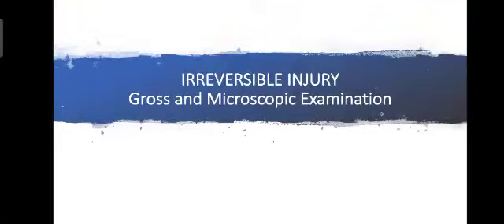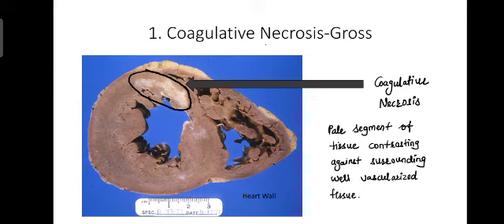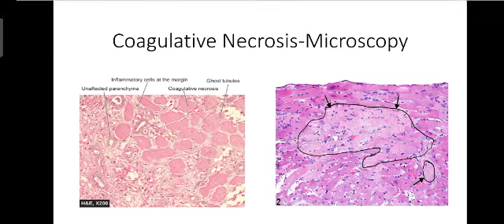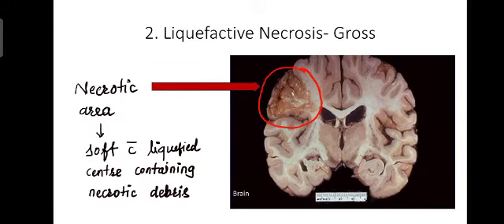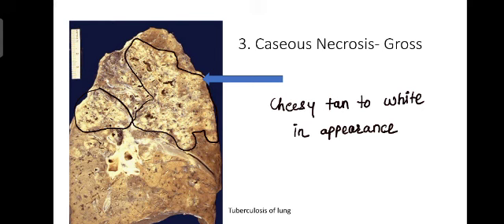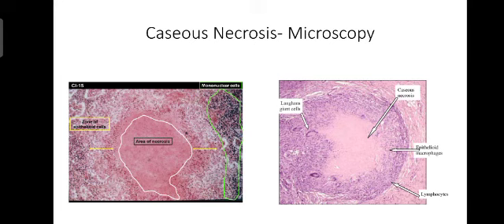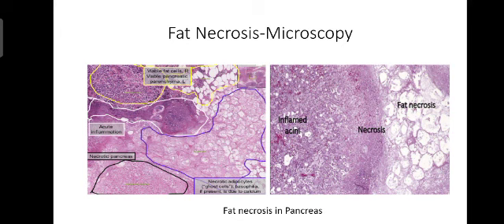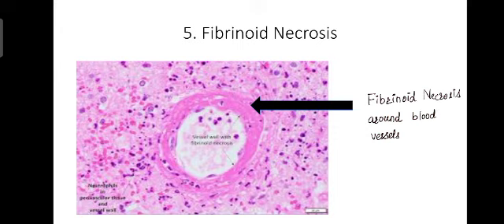Practical 5: Gross and Microscopic examination Of Irreversible Cell Injury by Dr. Dhara Mehta